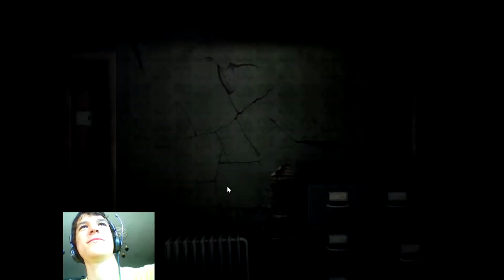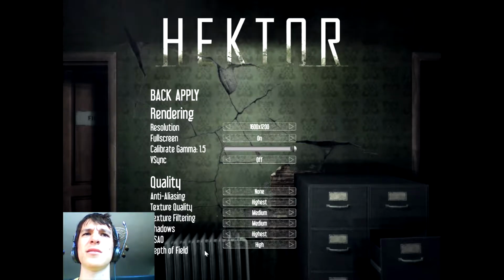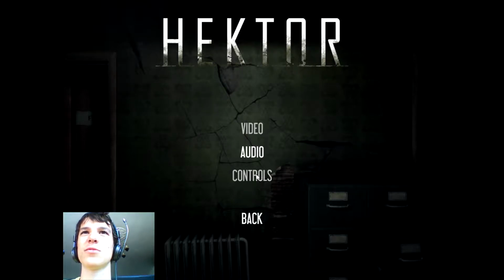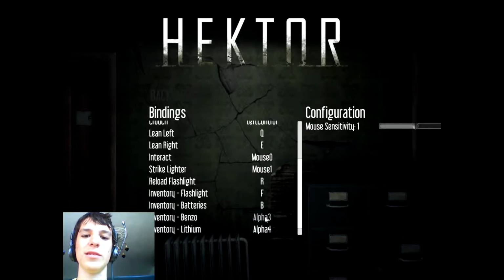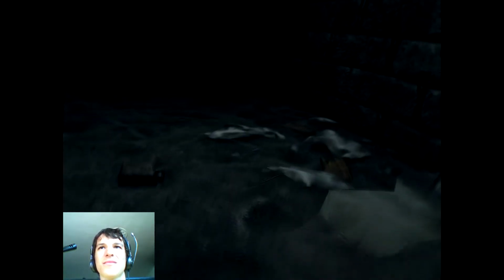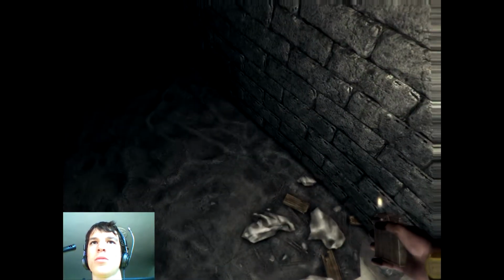Hektor |Gamerween Day 14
On the fourteen day of Gamerween we play... Hektor! Kind of a psycho-thriller game, right? It did not manage to scare me, as of I didn't go that deep, but it gave me some creeps. Recommended if you are bored.

-Don't forget to tell your advices and opinion